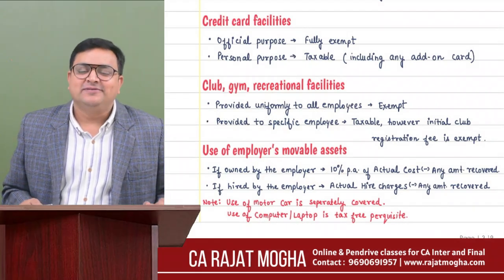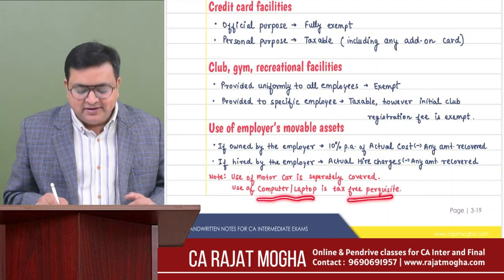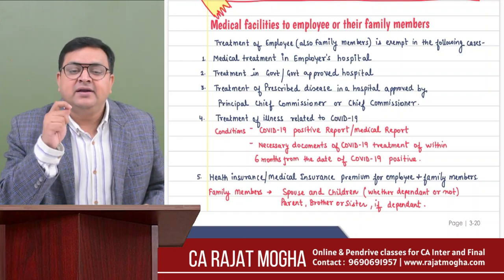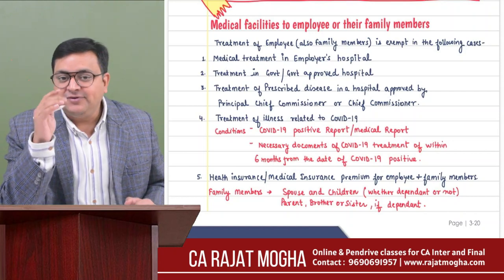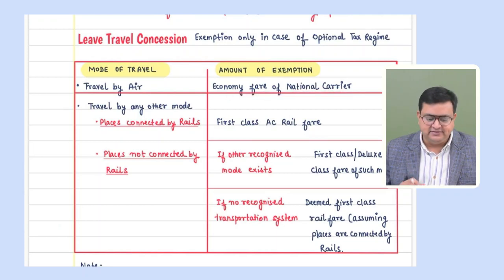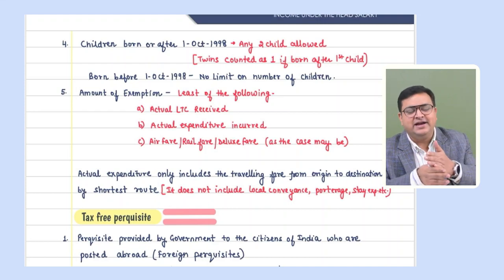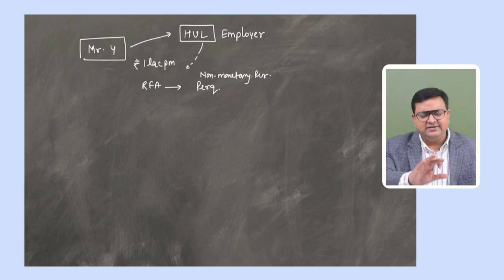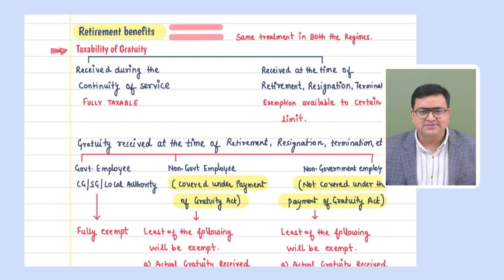CA Inter Sep 2024/Jan 2025 Revision Series - English | Part 5 | Salary (Class 3)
This revision series is fully amended for CA Inter Sep 2024  and Jan 2025 Exams.
Part 5 - Income under the head salary (class 3)